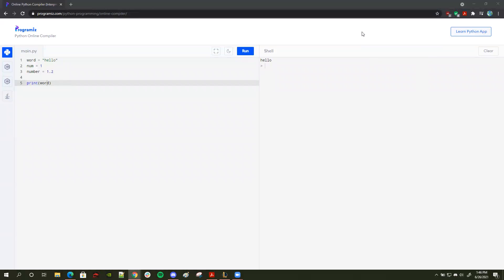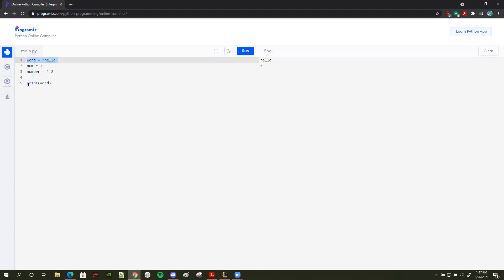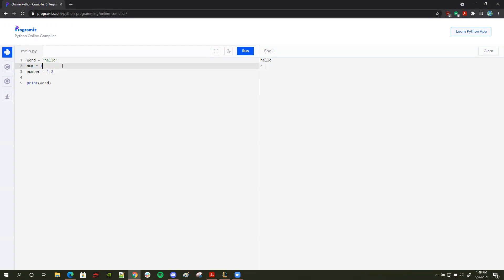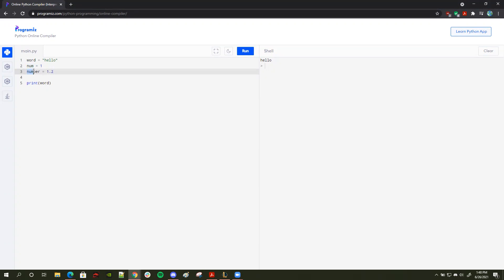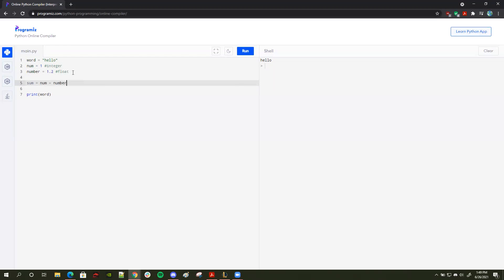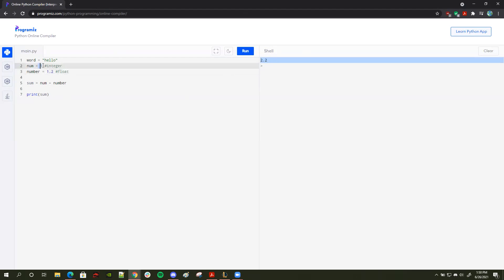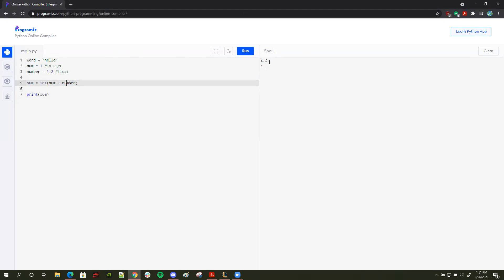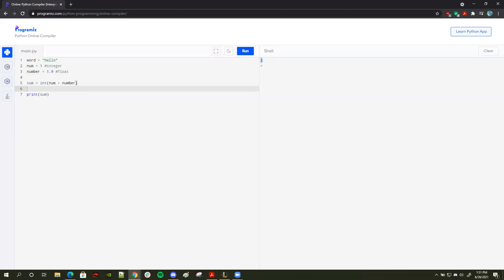Python Primitive Types!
Hello, and welcome to the first Python lesson on the C4K youtube channel! There will be more videos coming soon which showcase all that we will learn during the course.